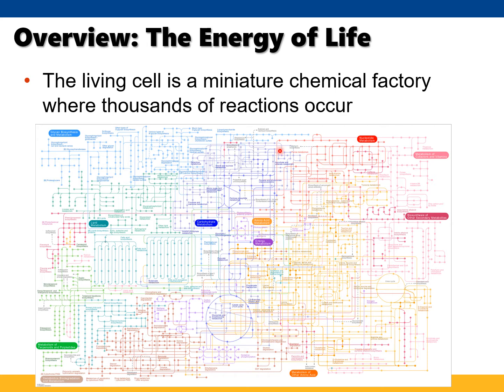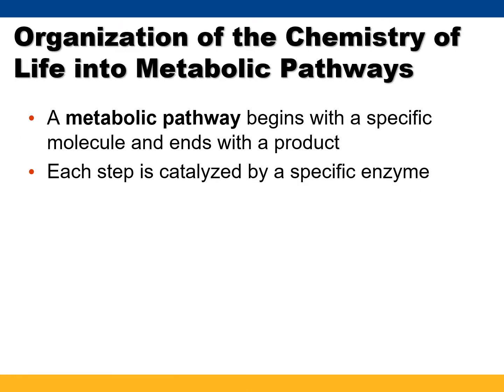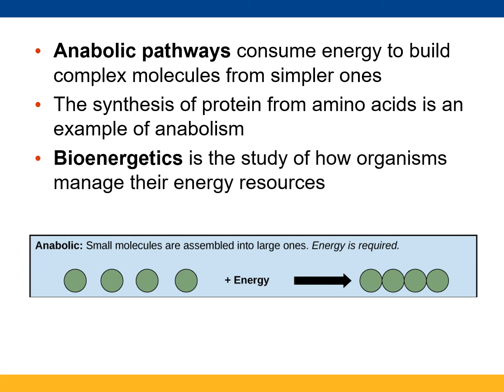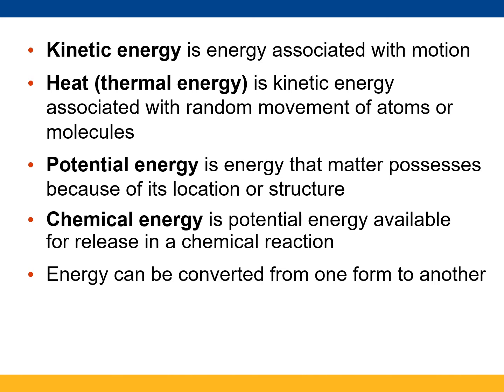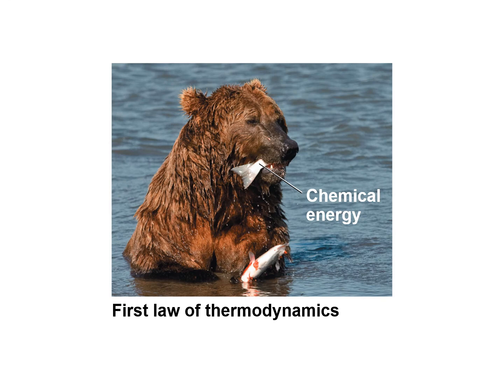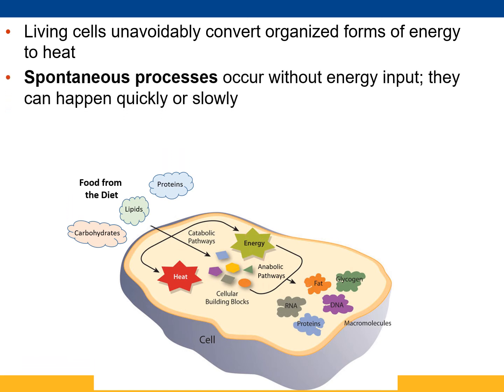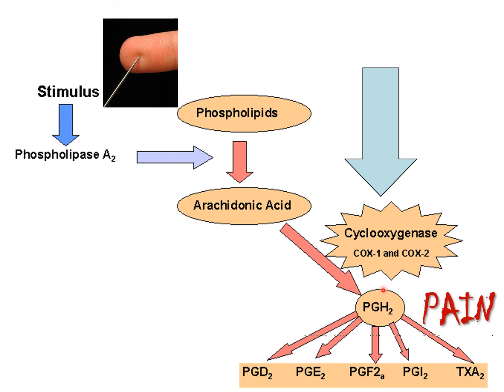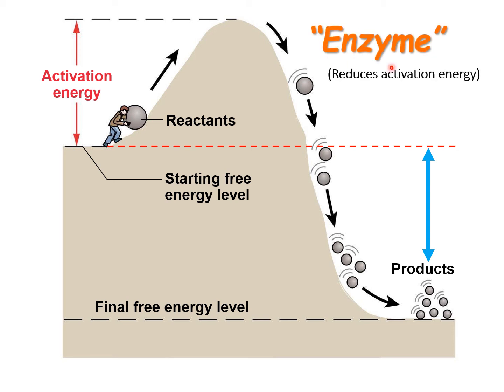BIOL 165 - 08a - Chapter 8, Part1 - Metabolism